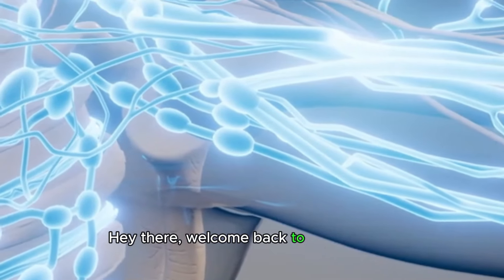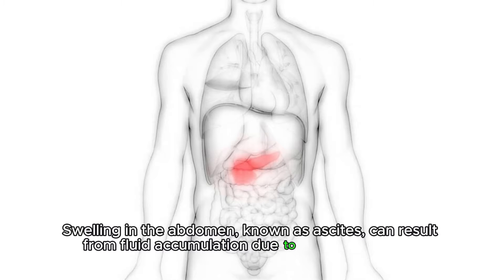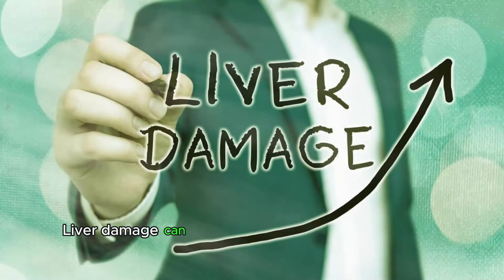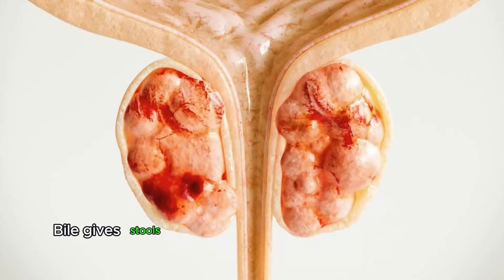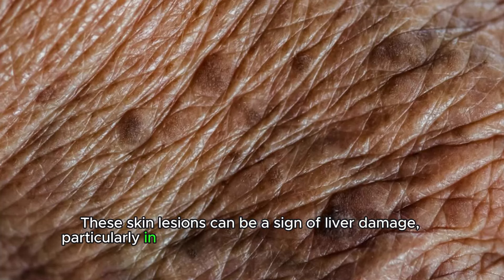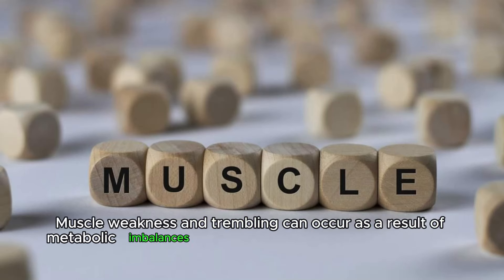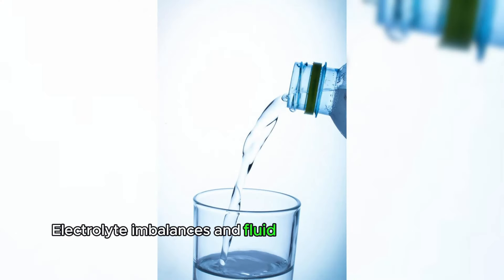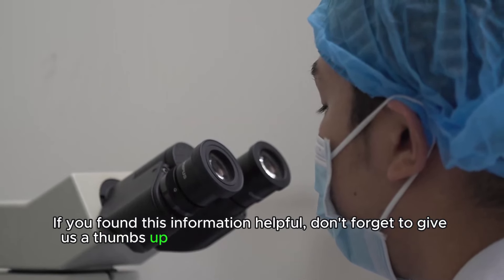Signs of Liver Damage